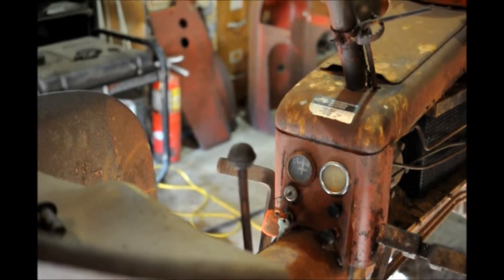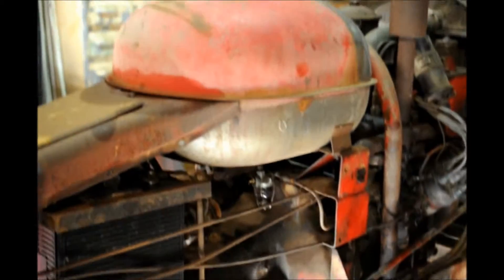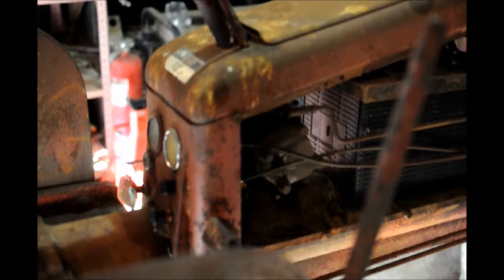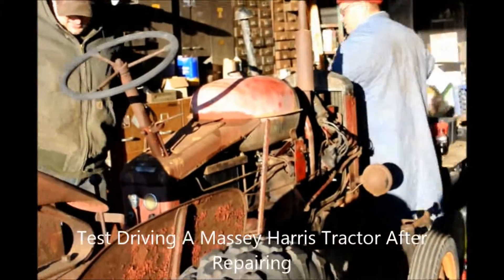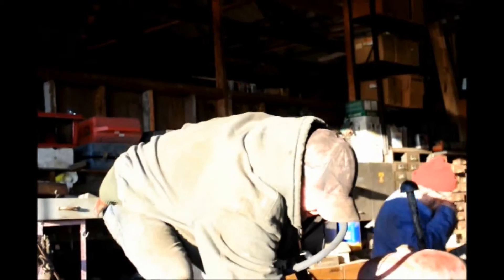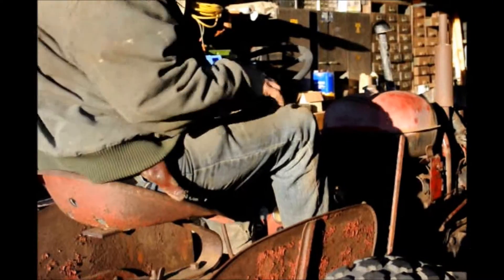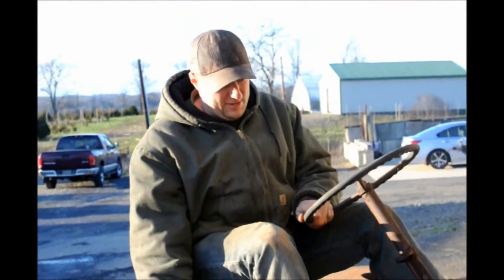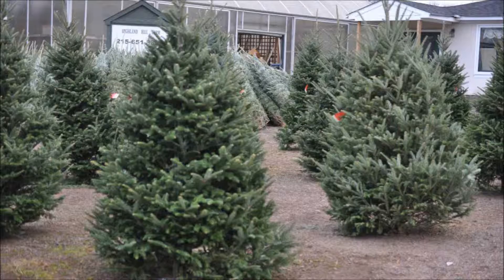The Rebirth os a 1953 Pony Tractor